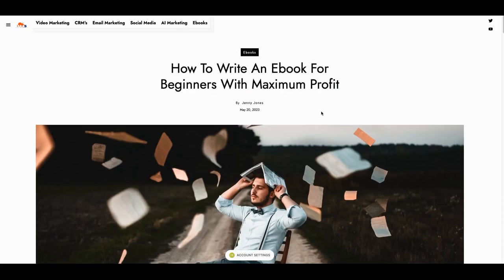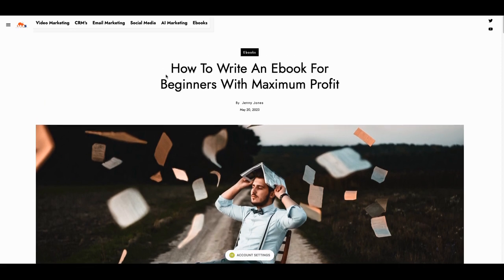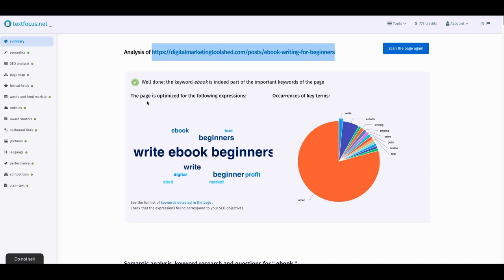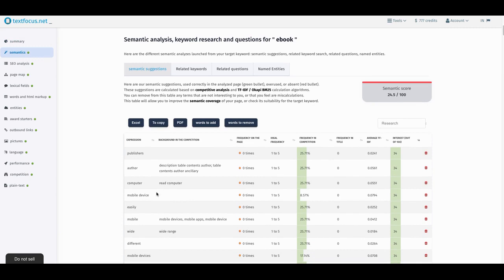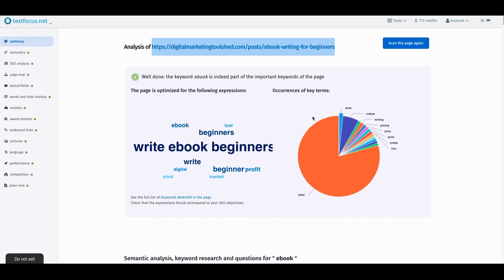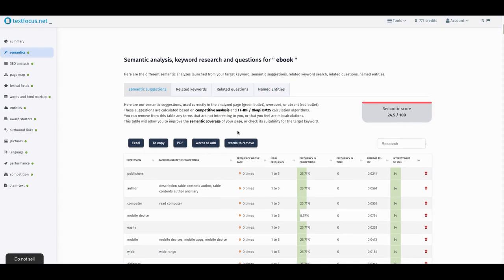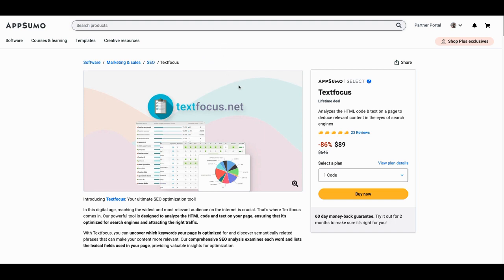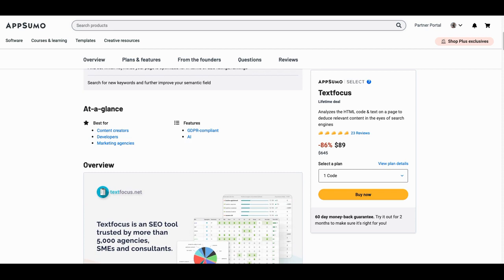"Unlocking SEO Secrets: The Appsumo Textfocus Review & Beyond"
"Unlocking SEO Secrets: The Appsumo Textfocus Review & Beyond" when it comes to digital marketing we try to find any tool that is going to give us a slight advantage.  I found this new tool that goes under the hood of any html page gives you SEO magic for any digital marketer.  I also shared a few other SEO tools you might want to take a look at.